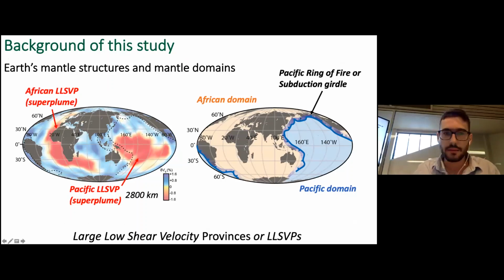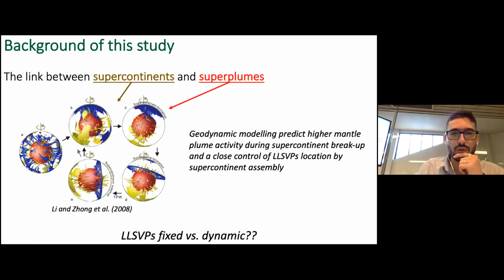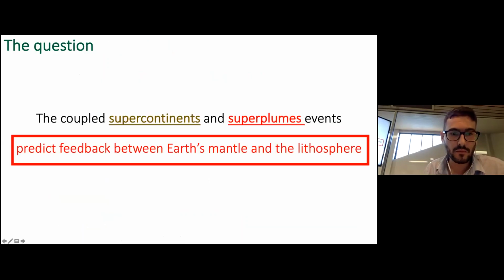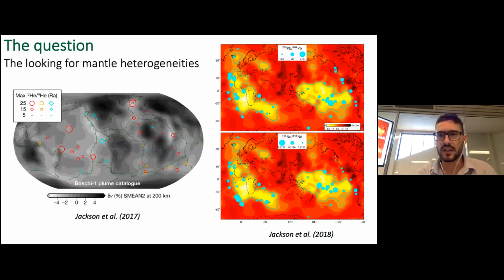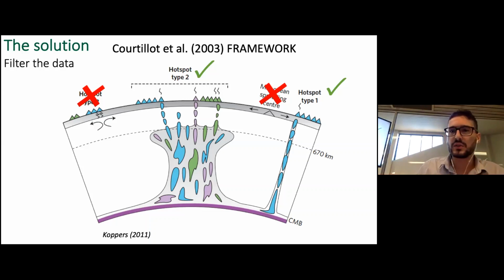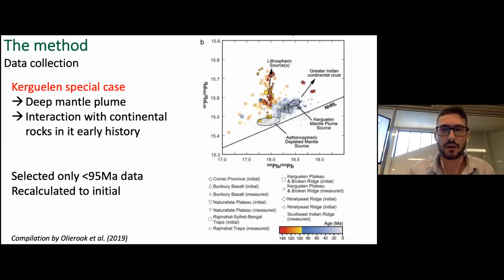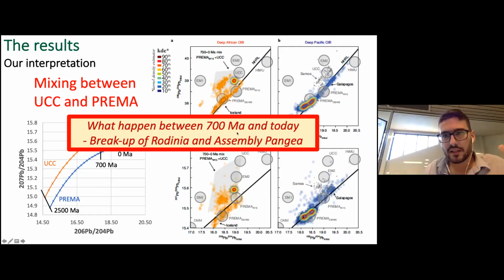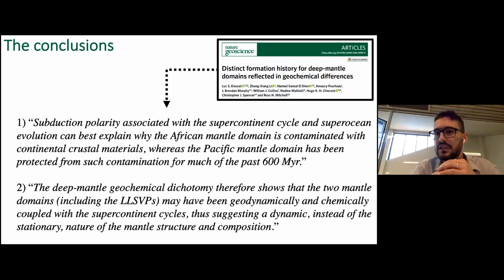IGCP648 Virtual Seminar Series - Luc Doucet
The next installment of our extended seminar series. Presented by Dr Luc Doucet, Research Fellow at Curtin University, Australia, titled: Distinct formation history for deep-mantle domains reflected in geochemical differences.